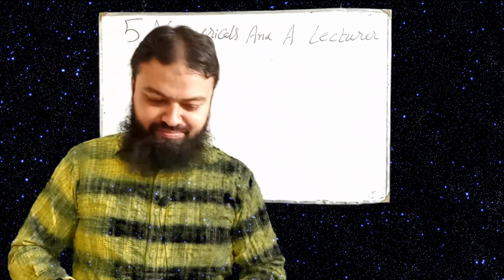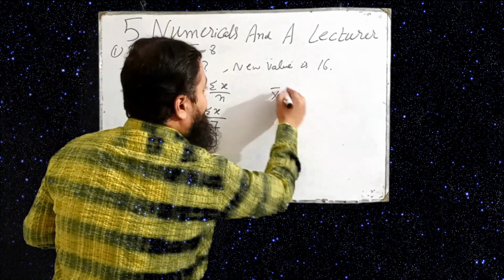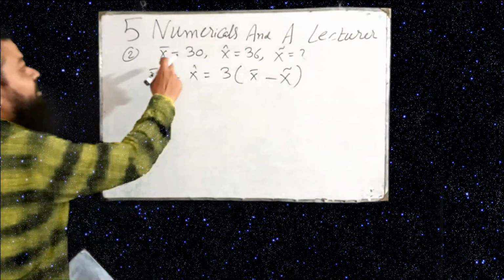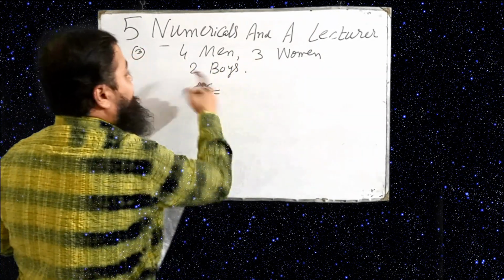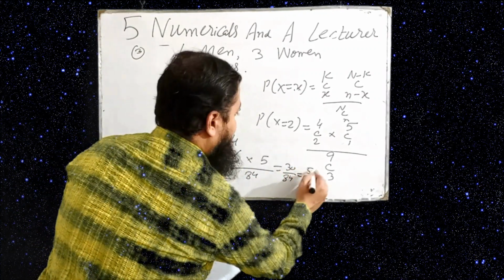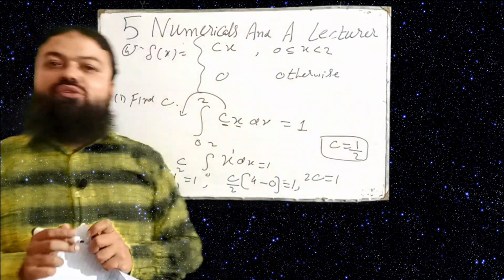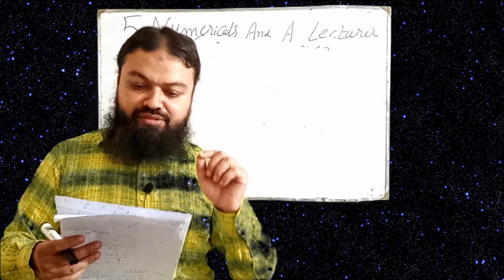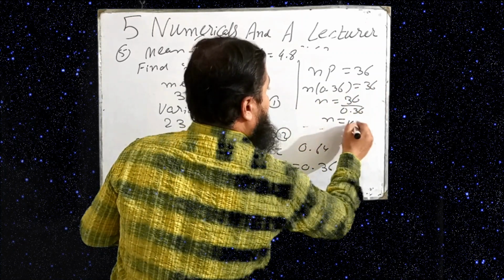100% Statistics Lecturer With 5 Numericals | Statistics Online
100% Statistics Lecturer With 5 Numericals | Statistics Online